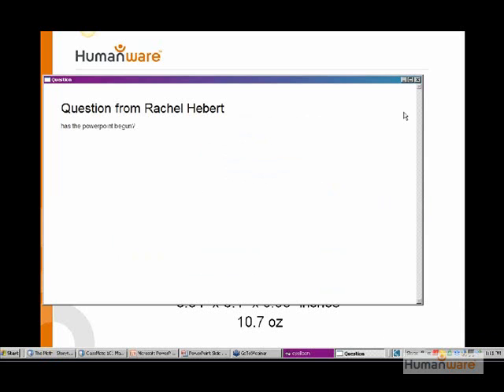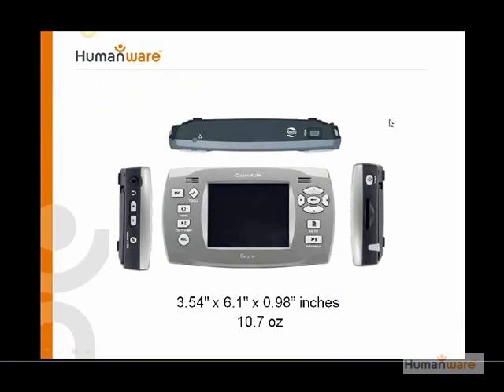CMR 101 - finding content and Basics- Part 1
Learn the basics about the ClassMate Reader
Basic features and functionality  ClassMate Overview on how to use the study features for students with learning disabilities
Suggestions and tips Information on the use of digital talking book players
•Basic features and functionality of the ClassMate Reader
•Information on how to find and create accessible materials
•Implementation strategies